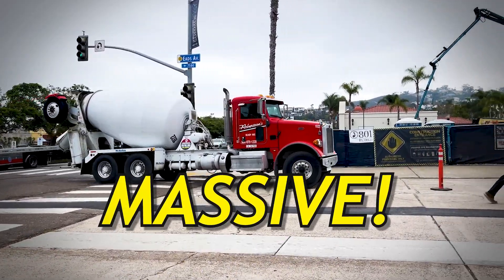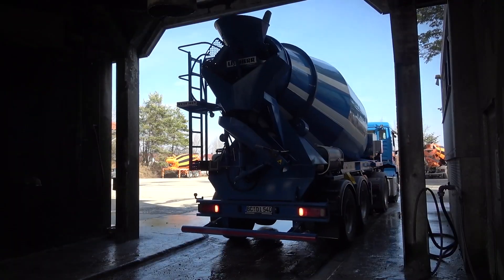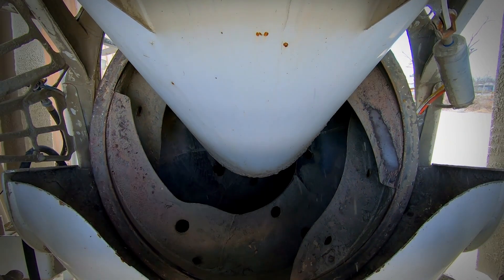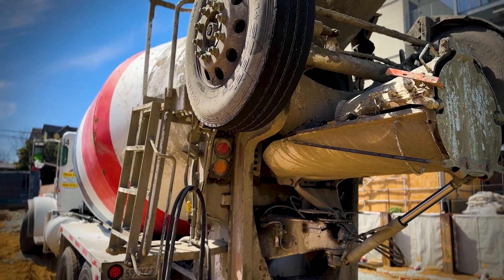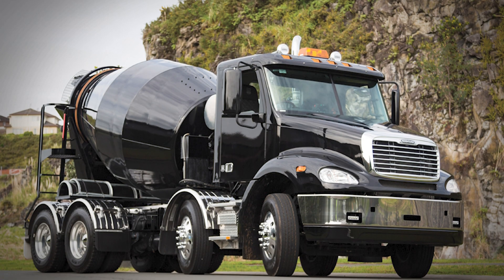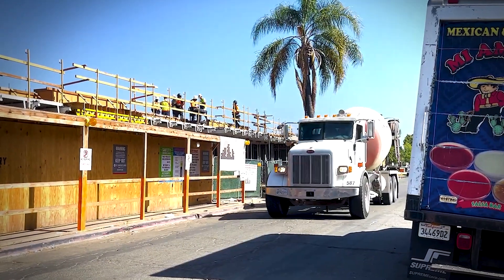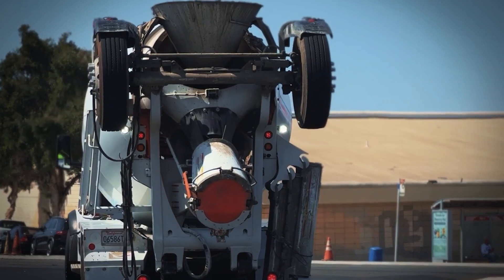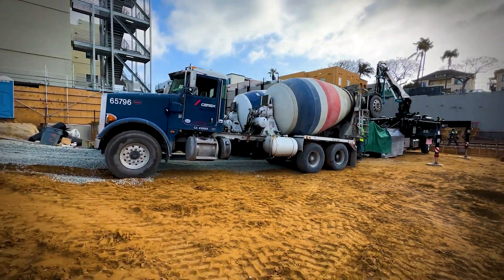The $50,000 REASON Cement Trucks must Keep Spinning!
Ever seen those giant trucks with barrels that never stop turning? They’re not just “cement trucks” — they’re concrete mixers, and that constant spinning is worth up to $50,000 if it ever stops.

Inside, helical fins churn the mix nonstop, preventing it from hardening into a 20-ton rock that could ruin the entire truck. From fuel-saving tricks to emergency dump systems, every spin is a race against time.

The next time you pass one on the highway, you’ll know why the barrel never takes a break.

Hit play and don’t forget to SUBSCRIBEE!! 🏗️🚛